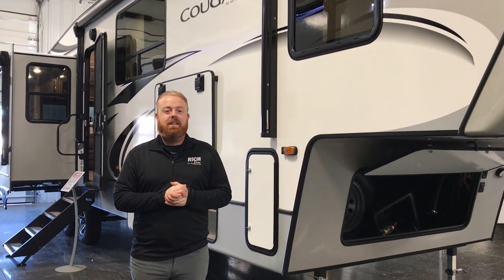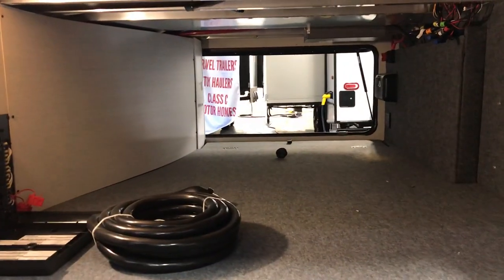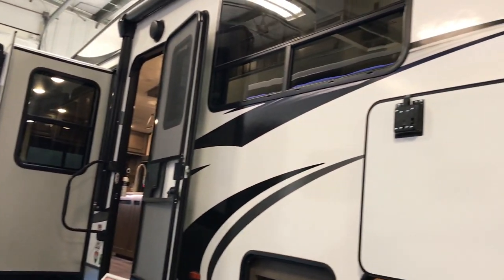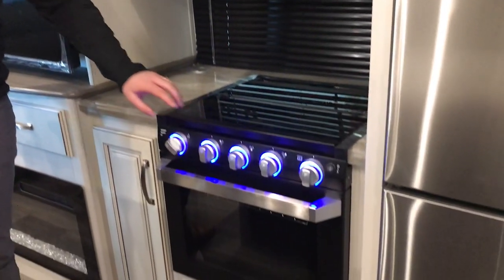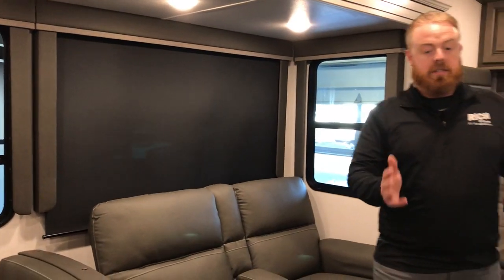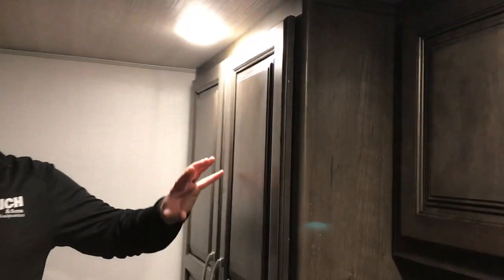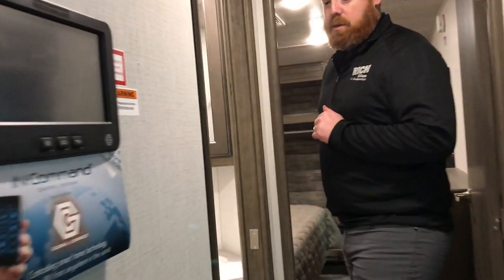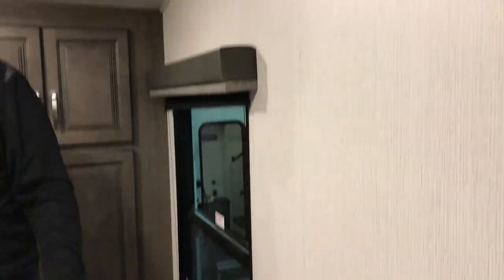2021 Keystone Cougar 368MBI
2021 Keystone Cougar 368MBI - popular mid bunk 5th wheel. See it in person at Rich & Sons RV Headquarters - 5112 S. Antelope Drive, Grand Island, NE.